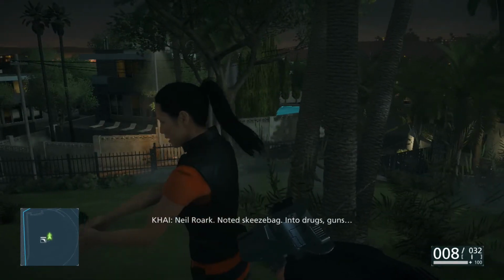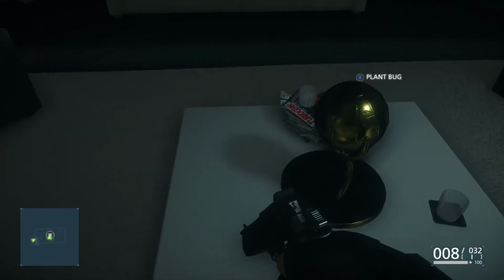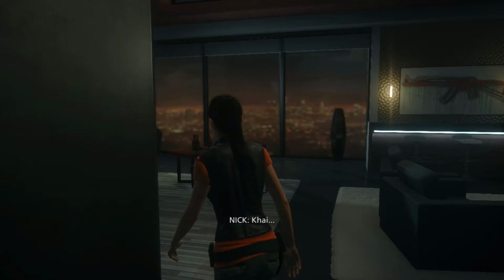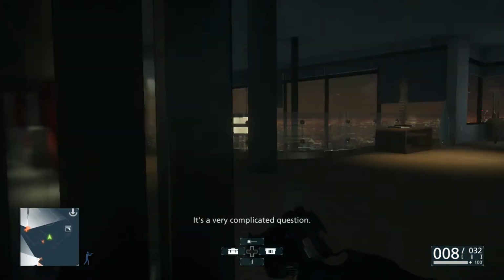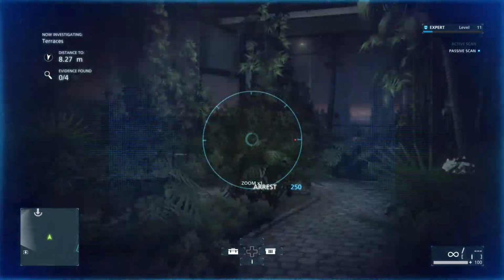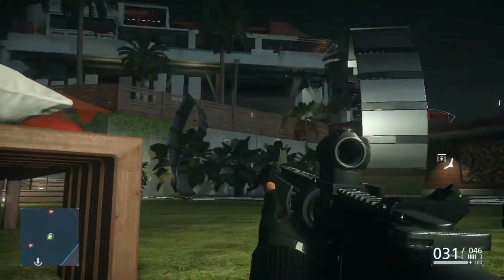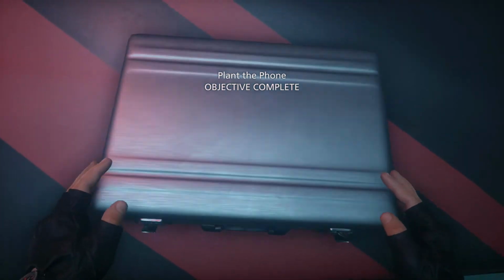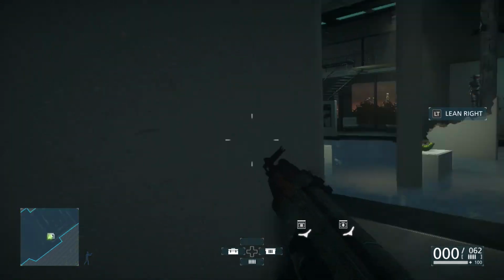Battlefield Hardline - Gameplay Walkthrough Part 11 - Episode 07: Glass Houses (XB1)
My walkthrough of the game battlefield hardline! Watch as I play through the missions and enjoy!

Battlefield Hardline is a first-person shooter video game developed by Visceral Games in collaboration with EA Digital Illusions CE and published by Electronic Arts. It was released in March 2015 for Microsoft Windows, PlayStation 3, PlayStation 4, Xbox 360 and Xbox One. Unlike the previous games in the Battlefield series, Hardline focuses on crime, heist and policing elements instead of military warfare. The focus of the game is the "war on crime", breaking away from the military setting that up until now characterized the series. As such, the main factions in Hardline are the police Special Response Units and criminals. Players have access to various military-grade weapons and vehicles, such as the Lenco BearCat, as well as having police equipment such as tasers and handcuffs.